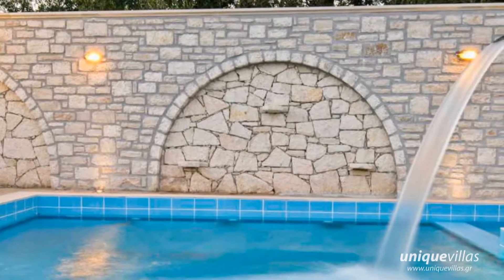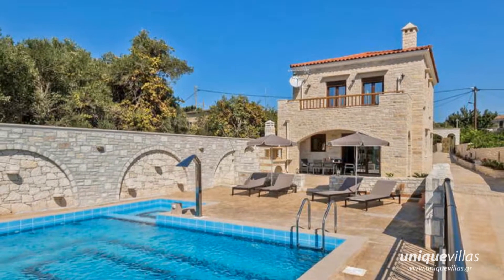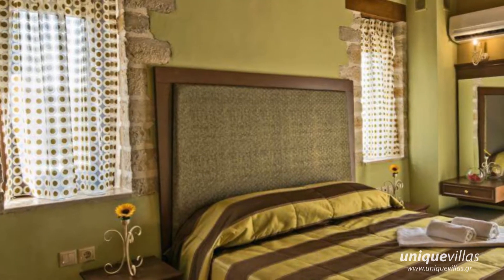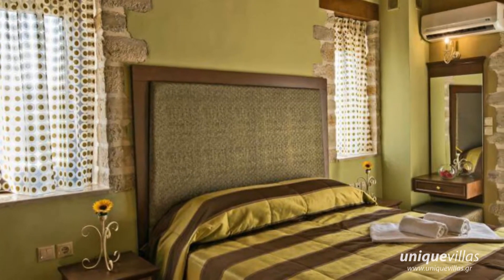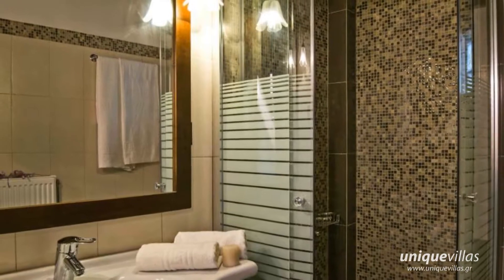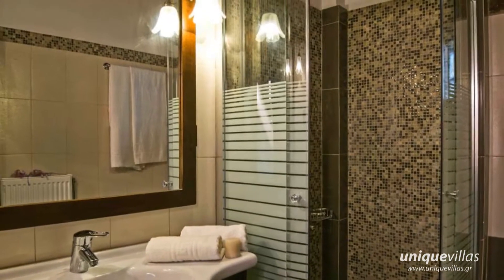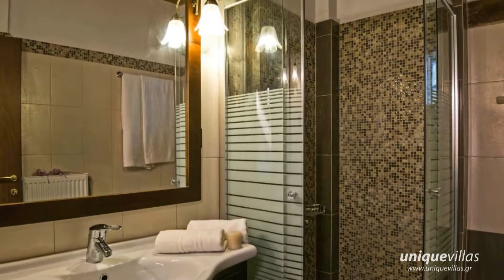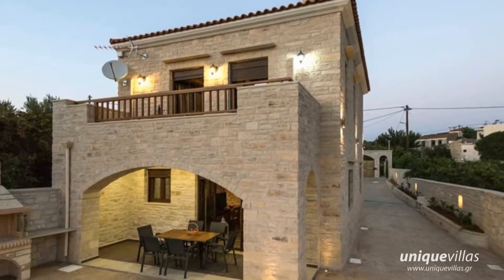Cemel Villa to Rent in Rethymno Crete Greece | Unique Villas | uniquevillas.gr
More Villa Info

Cemel Villa

 6 Guests | 3 Bedrooms | 2 Bathrooms | | Private Pool | 2 km from Beach

Villa Cemel is located in the beautiful small village Asteri, surrounded by olive groves. It is about 2,5 km away from the sandy beach of Sfakaki and 2,5 km from the bakery and the super market. In the village you will find a folklore museum and a traditional tavern with live music. The villa was built in January 2014 with organic materials such as stone and wood.

The construction of the villa corresponds to the modern energy saving standards and preserves fully the traditional Cretan character and the local cultural and environmental characteristics. So the guest will surely enjoy high end services and modern comfort.

The villa has a 40 sq. swimming pool with a separate children's pool. The swimming pool has a whirlpool-system and it is surrounded by sun loungers, umbrellas, tables and chairs, a barbecue and a wood oven.

On the ground floor there is a kitchen with balcony, electric cooker with ceramic hob, microwave, dishwasher, coffee maker, kettle and toaster. The living room is equipped with a large flat-screen satellite TV and a sound system with radio. There is also a dining room as well as a further bathroom with shower, hair dryer, washing machine, iron and ironing board and a bedroom with two beds and balcony.

On the first floor there are 2 bedrooms, one with double bed and one with two single beds, a large bathroom with bathtub and hair dryer, a terrace of 20 sq. and a balcony.

The villa has a wireless Wi-Fi Internet connection, safe, private parking and air-conditioning in all bedrooms.